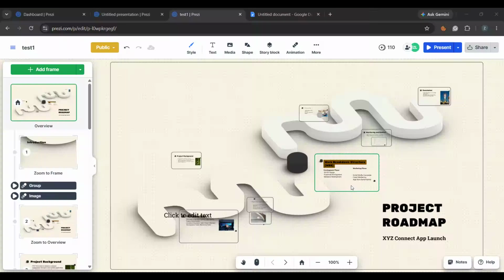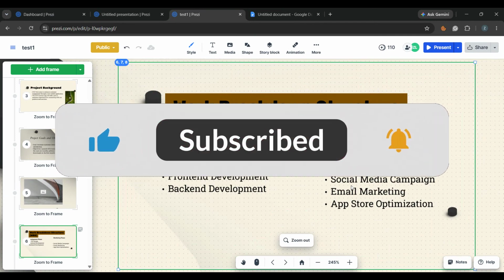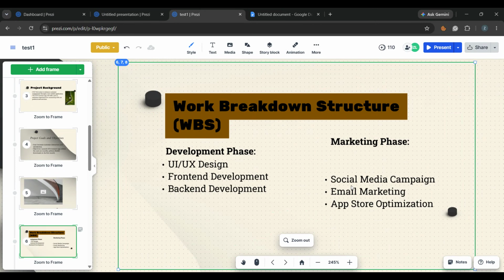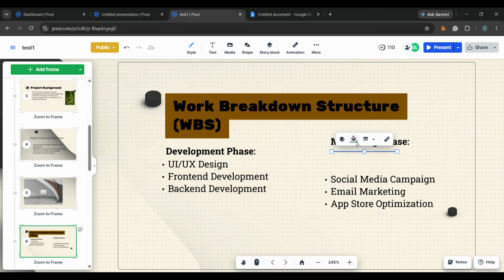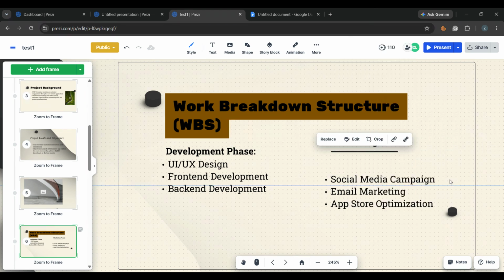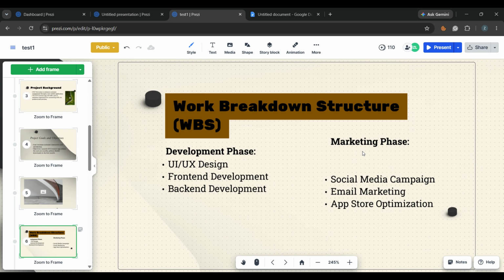How To Remove Underline In Prezi(Step By Step Guide)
Learn how to remove underline in Prezi quickly by selecting the line and deleting it manually. This easy guide shows the simple steps to clean up your presentation fast.

🕚Timestamps:
0:00 Intro
0:18 Open The Presentation
0:36 Select The Underline
0:58 Delete The Line
1:16 Review Your Slide
1:30 Outro

✍️What You'll Learn In This Video:
• How To Remove Underline In Prezi
• How To Select And Delete Manual Lines In Prezi
• How To Fix Formatting In Prezi Presentations
• How To Use Delete And Undo In Prezi
• How To Clean Up Your Prezi Slides Quickly

💡Pro Tips:
• Double click directly on the line to make sure it is selected.
• If you delete the wrong object, use Undo immediately.
• Zoom in if the underline is hard to click.
• Check whether the line is grouped with text before deleting.